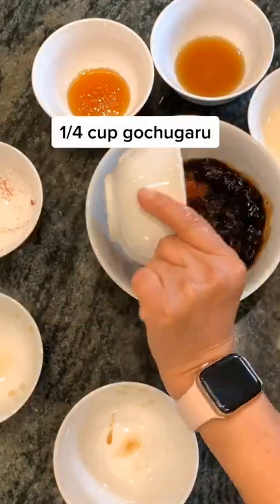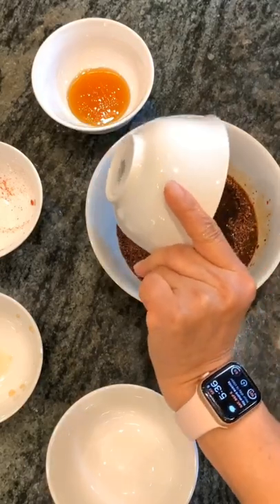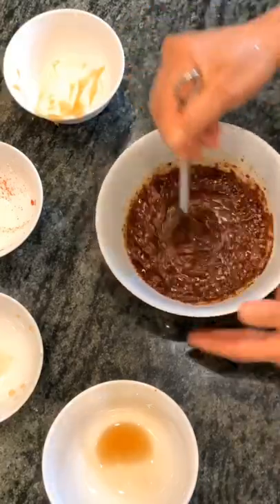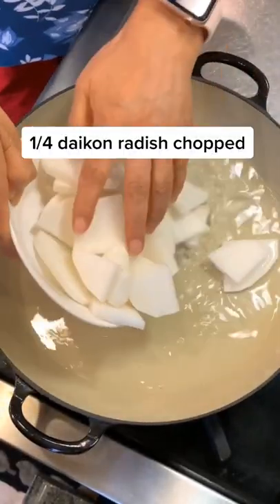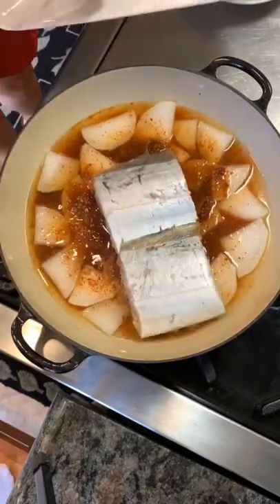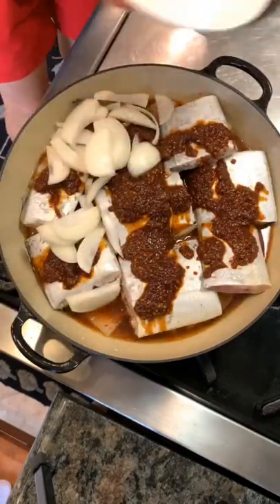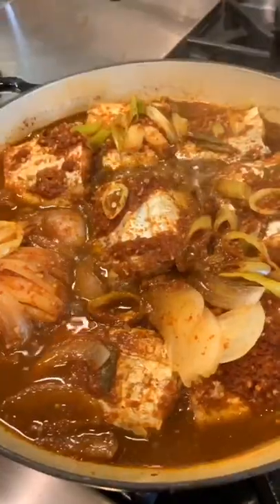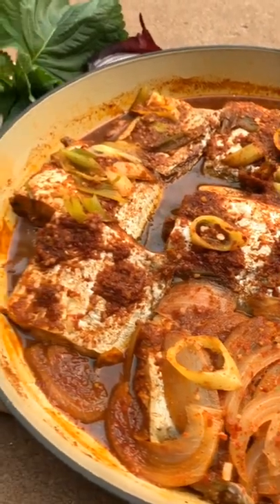How to make My Mom's Secret Galchi Jorim Recipe